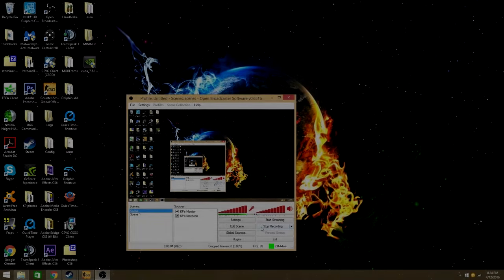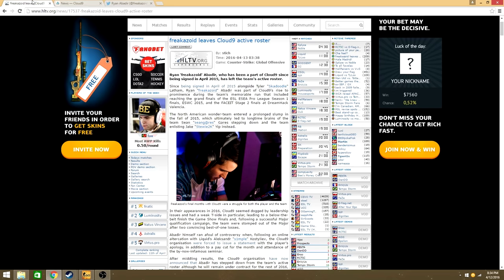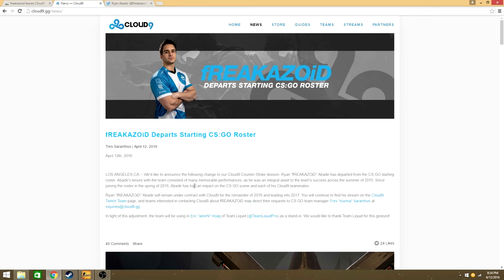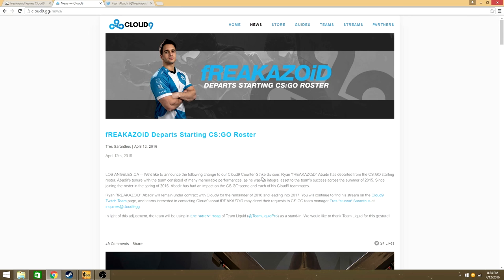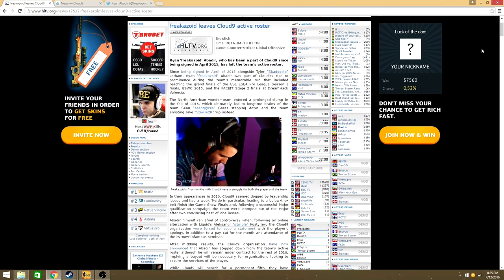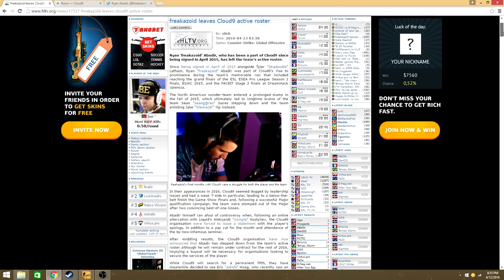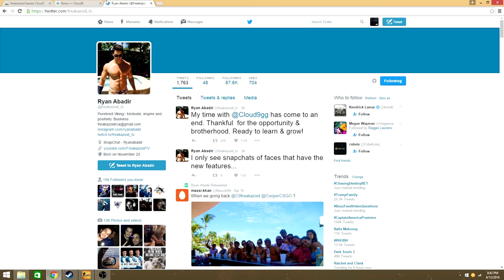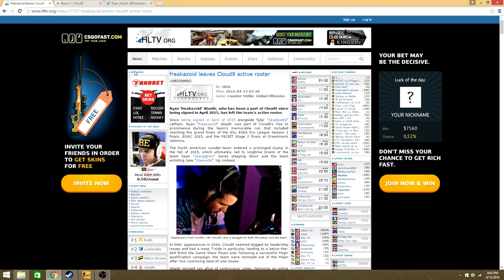Freakazoid Dropped From Cloud9 CS:GO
Feakazoid has been dropped from the active roster of cloud9 CSGO. Stupid decision, no idea what this team is doing but GLHF!

PROVE you read the description by commenting "bullying seminar lmfao"